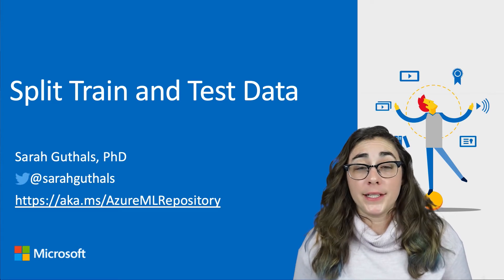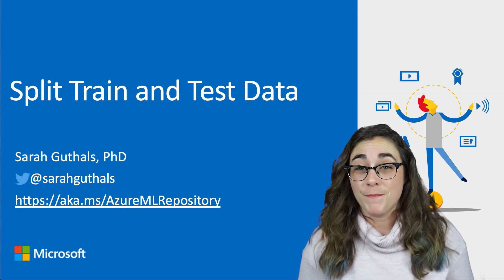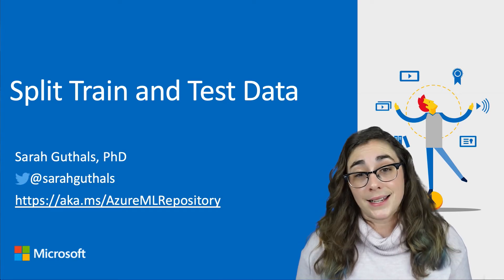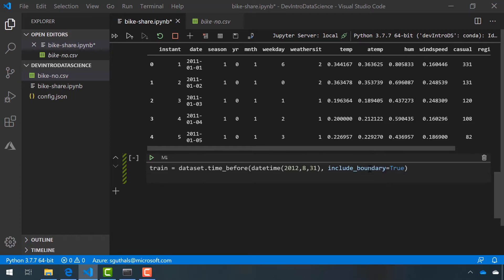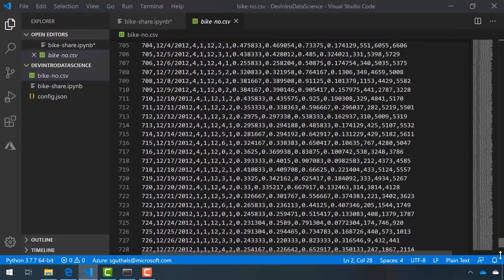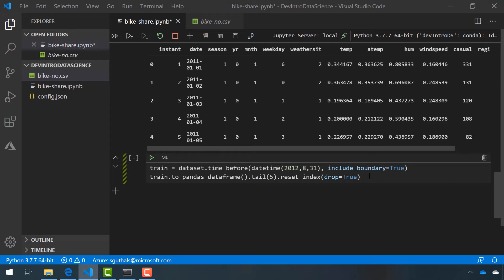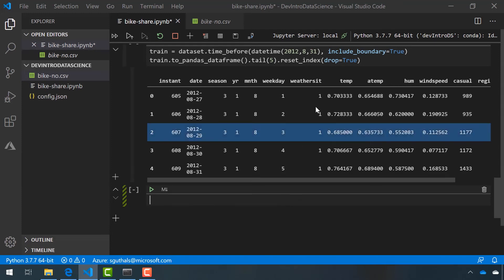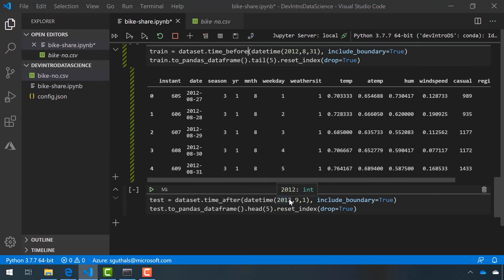Why do you split data into testing and training data in data science? (12 of 28)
In this video, you will learn why you split your data into training and testing data. Then you will learn how to actually split your data using a date into two different Pandas dategrames using Python in Visual Studio Code.